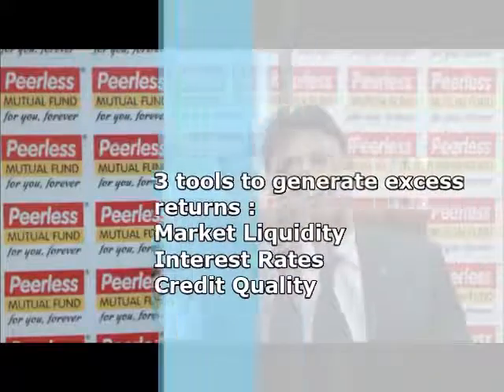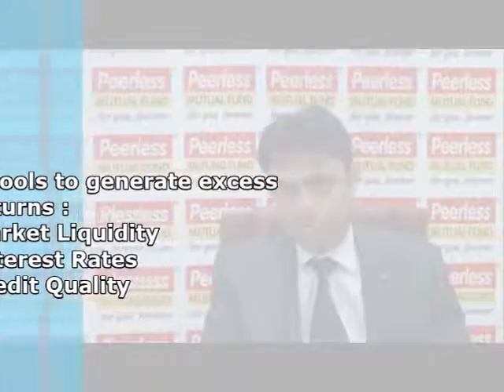Peerless MF Fixed Income Funds - Strategy & Positioning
Mr. Ramesh Rachuri : Head - Fixed Income talks about Strategy & Positioning of the funds